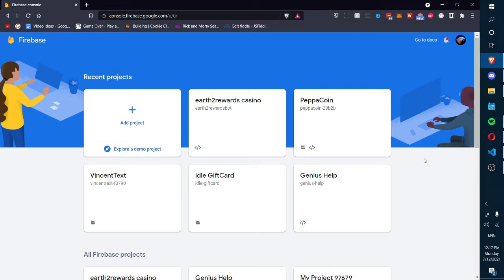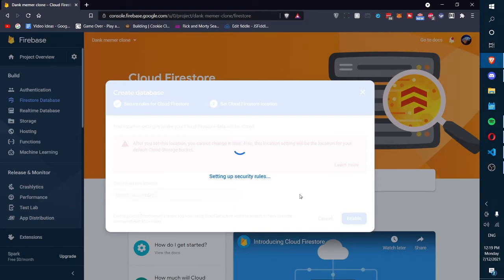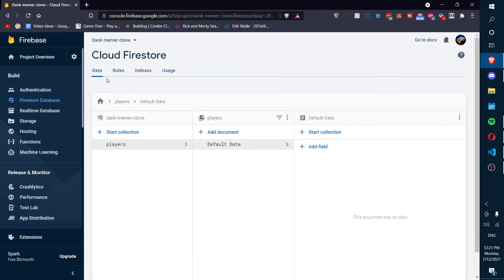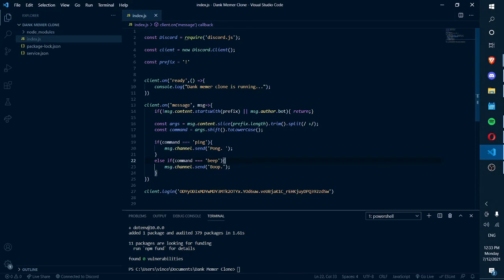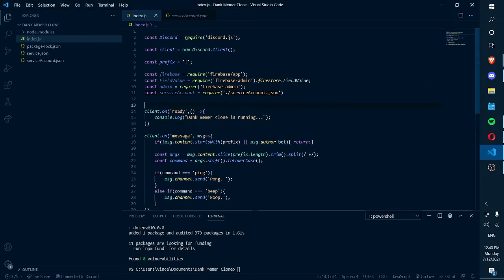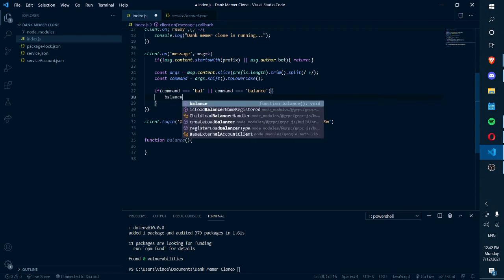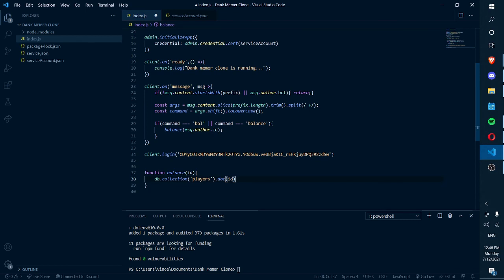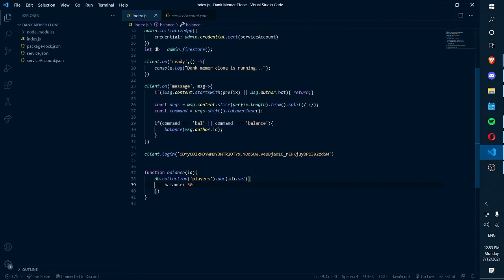How to make the dank memer bot in discord episode 2 (database setup)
In this second video in our discord.js tutorial series we will be starting our journey towards creating our own dank memer bot in javascript.  We will not use any paid assets, so all tools and in game objects will be free.  This will be a multi part series and today we will be setting up our database in our project; and will go all the way through creating a currency system, memes, moderation functions, and a full savable system for our dank memer bot!

Coding In unity is a small YouTube channel dedicated to helping you achieve your game development goals! I create tutorials for Unity3d, Unity2d, Programming in C#, UI and level Design, javascript, discord bots and much much more! If you are a beginner, it'll be easy for you to learn quickly and efficiently to achieve your game development goals. Everything used in my videos will be provided to you for use for FREE!

---TAGS---
script make game for free 2018 development dev unity blender program tutorial guide new hd twitter youtube developer indie design art cool easy quick fast fps first person shooter game gaming how to modeling rigging coding scripting intro introduction leanr teach learning how to make a game map level scene creation plan planing design set up speed workflow prefab weapon switch swap switching change changing​​ unity3d rpg discord bot javascript node js dank memer help discord dank memes bot